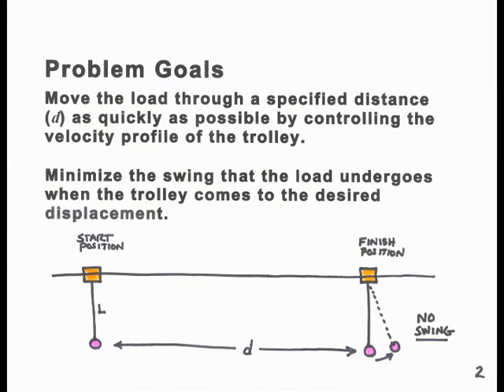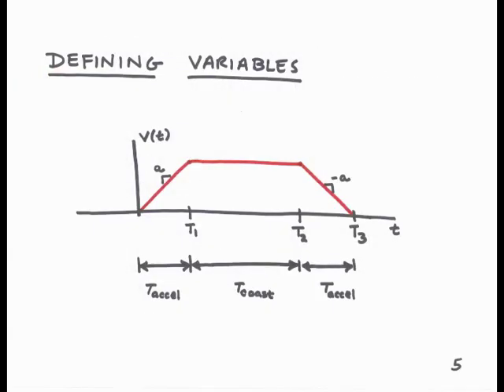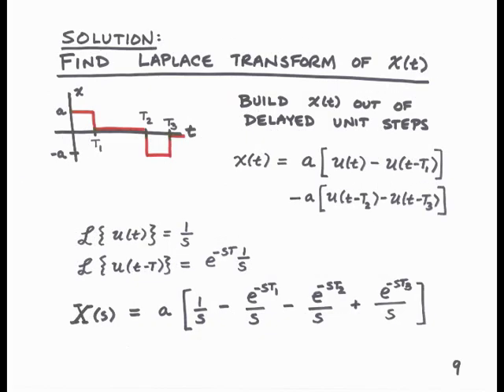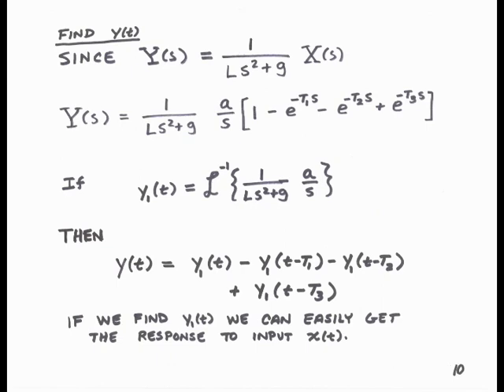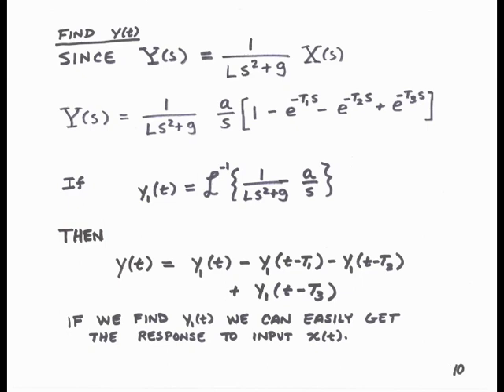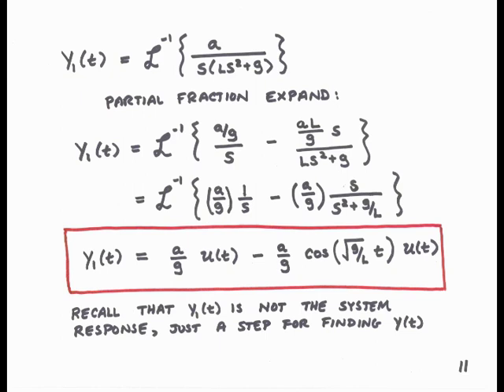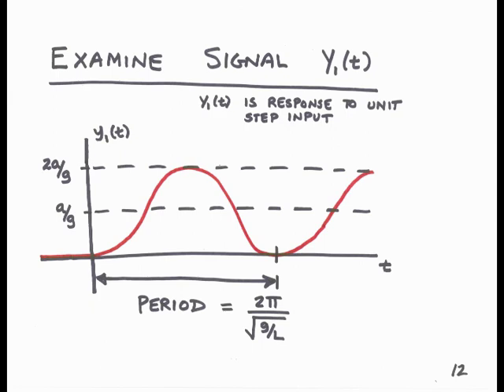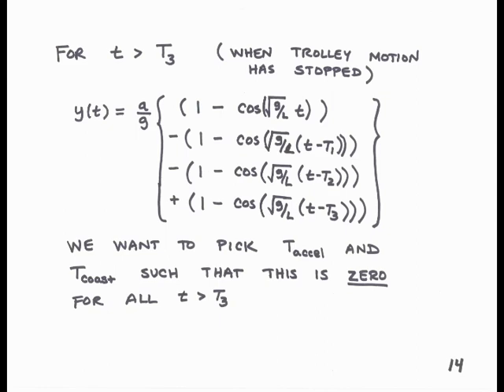59 Gantry Crane Example - Part II